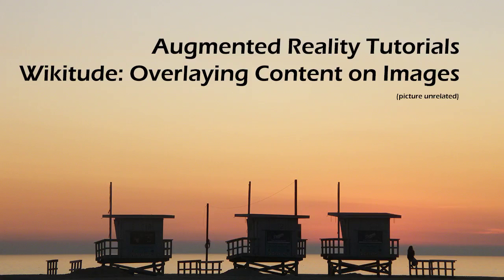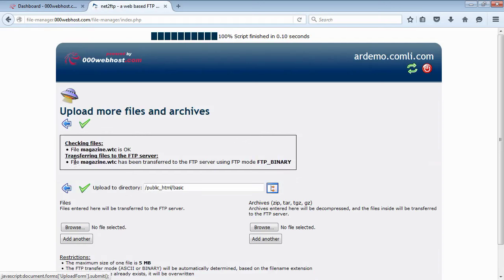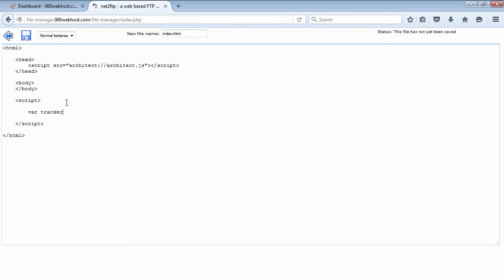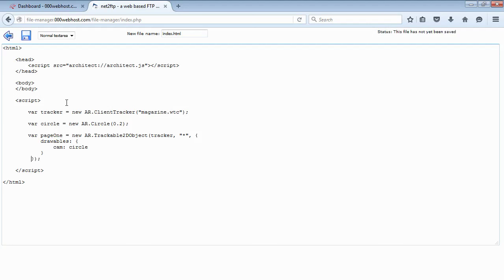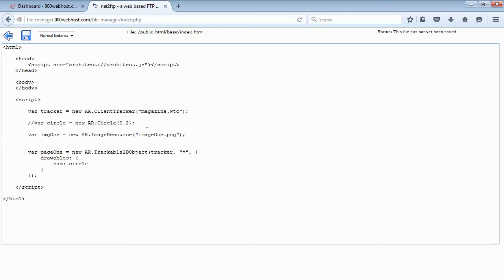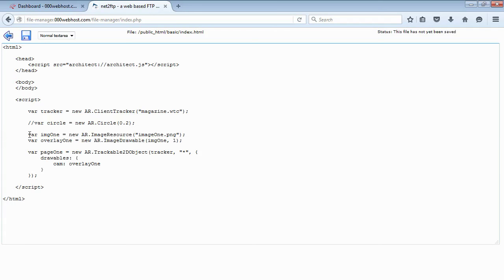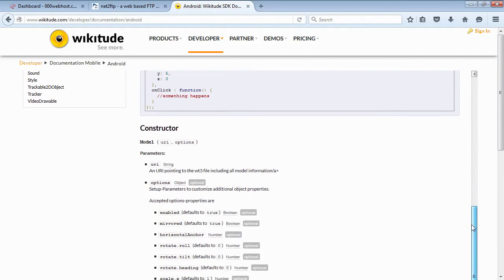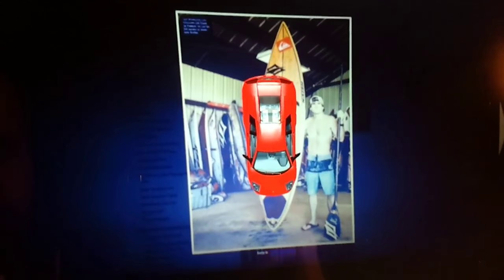Wikitude: Overlaying Content on Images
Overlaying some virtual content (such as image or 3D model) over an image in the real world (such as an photograph in a magzine or a poster) is becomming a common example of Augmented Reality.  This video shows some of the options available to do that with Wikitude.